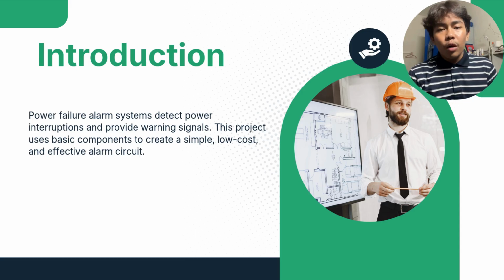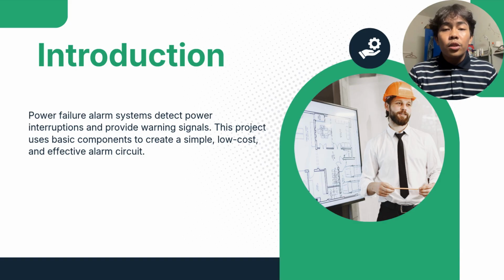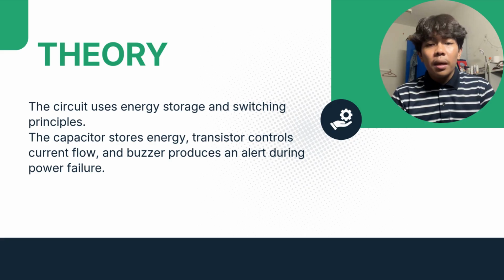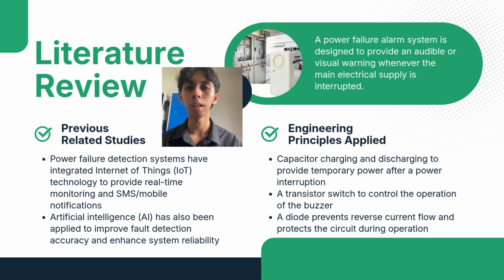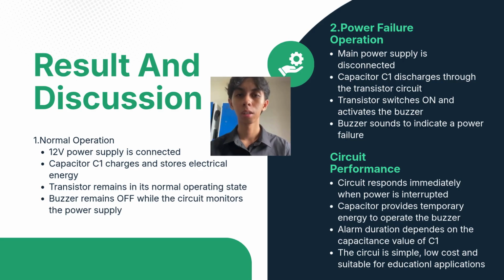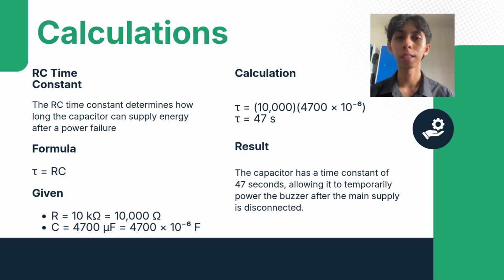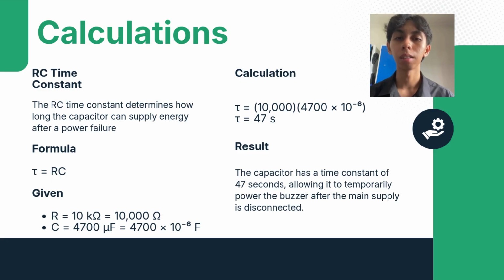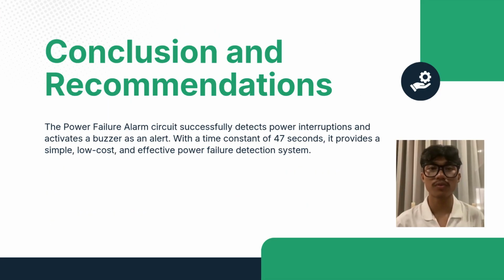Power Failure Alarm Project UTHM Group 7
DAM12803
Basic Electrical And Electronic
Section 2

Prepared for Dr. Khairulnizam BIn Othman